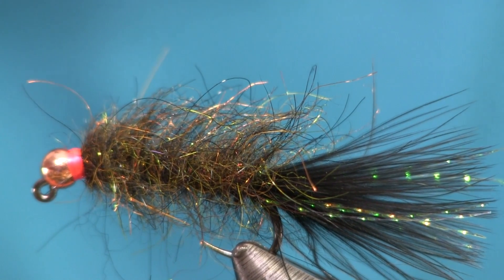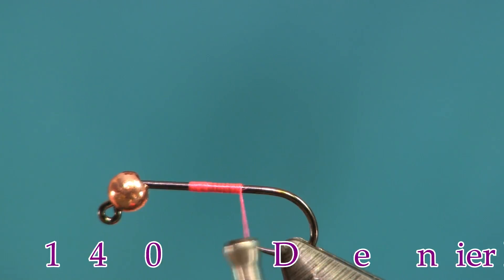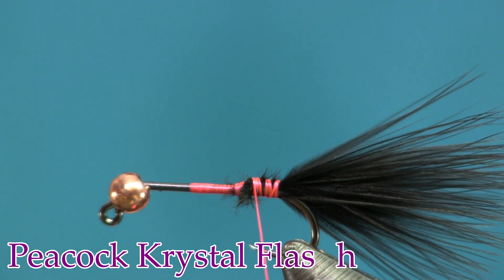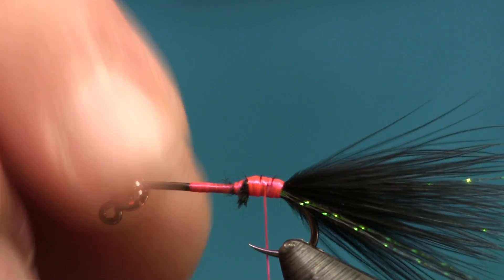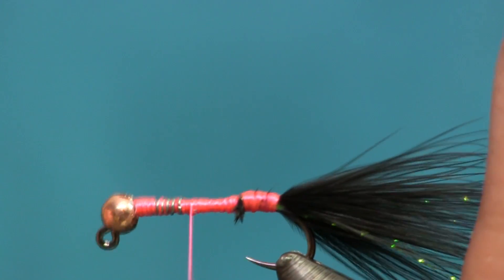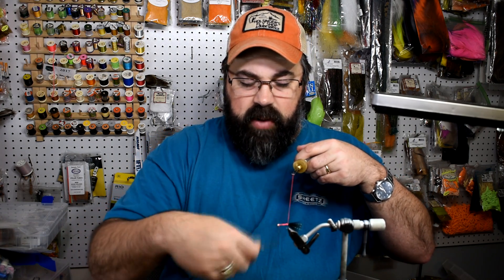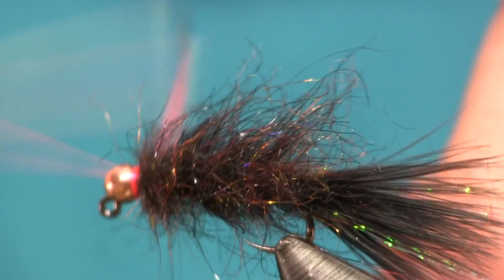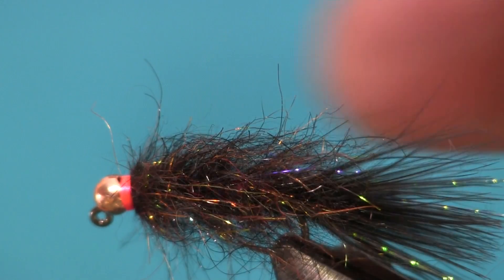Jiggy Bugger, Holsinger's Fly Shop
Here is a pattern for you that has been working for me for a while now.  I've been tying a slightly smaller version of this fly for about a year now.  But now that Firehole came out with the 523 hook I've been tying them a little bigger thanks to the extended length of the hook shank and have been having success with it.  This pattern makes a great leech pattern or tie it in brown and it can double as a crawfish imitation for smallies.  -Shawn

Slotted Tung. Bead Copper 3.8mm